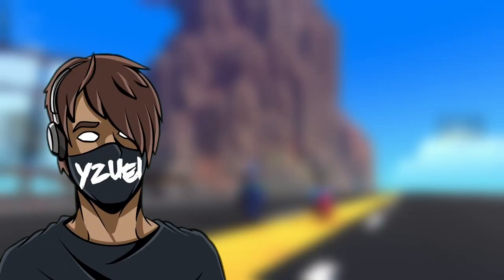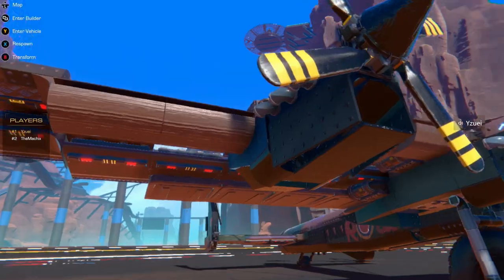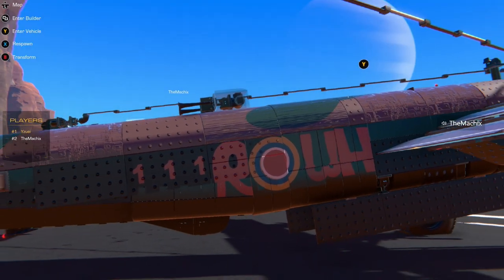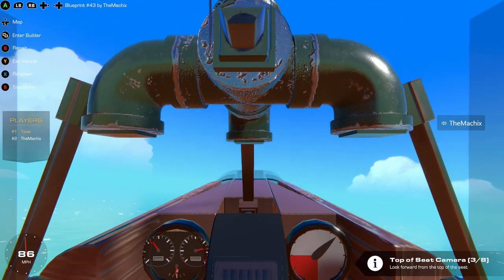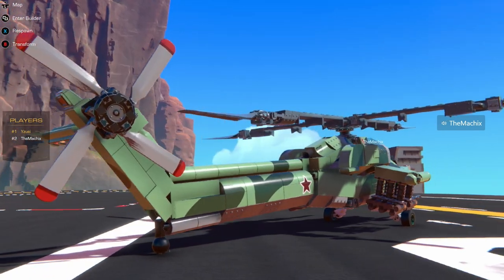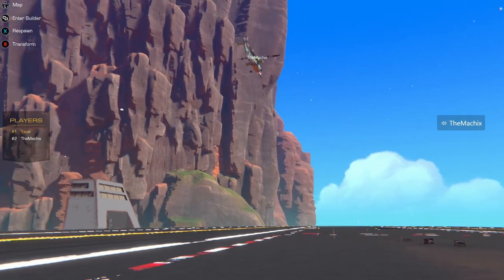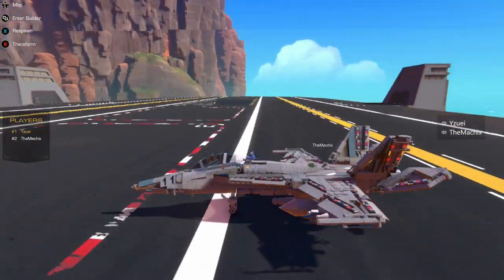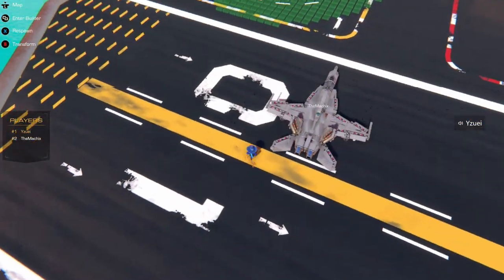These Builds are Incredible! (TheMachix) | Trailmakers Showcase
Today we are taking a look at Some incredible Builds From The Machix